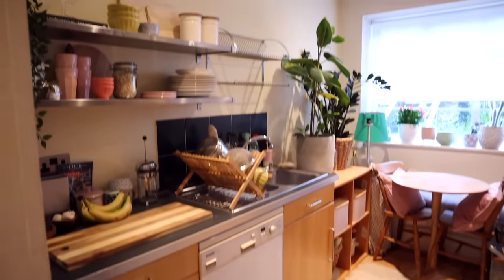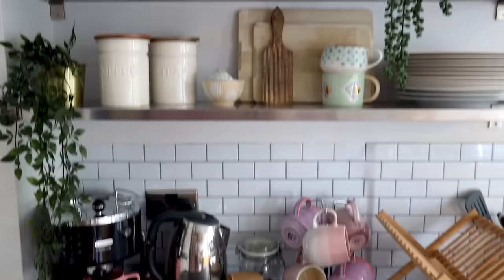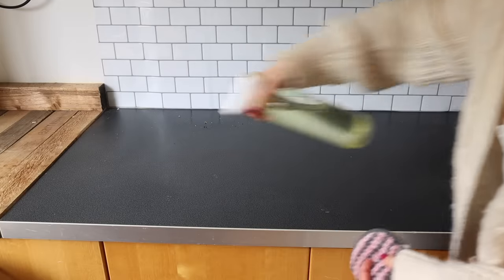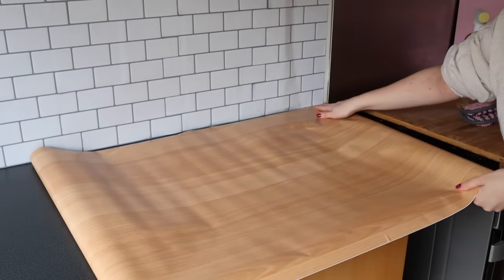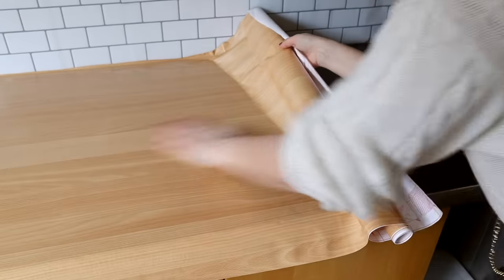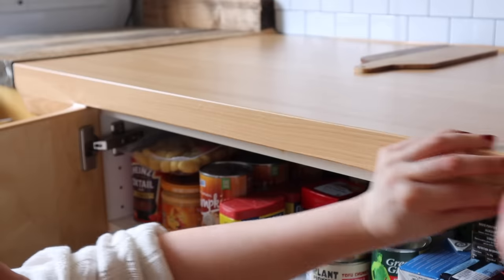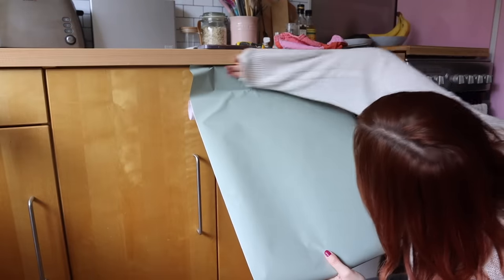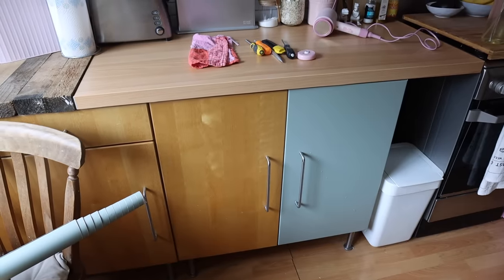I used contact paper on my whole kitchen! Kitchen Makeover and rental hacks PART 2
Yes, I used THAT much contact paper? What should I use it on next? 🤣